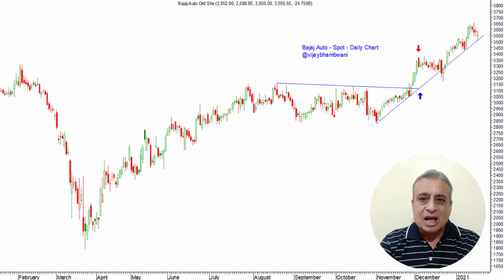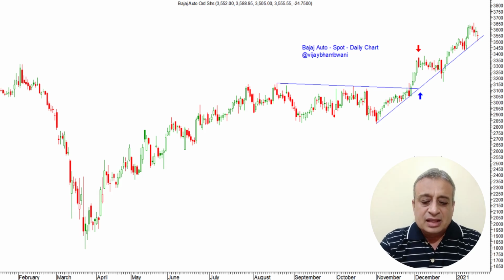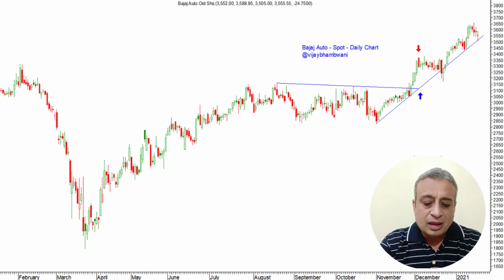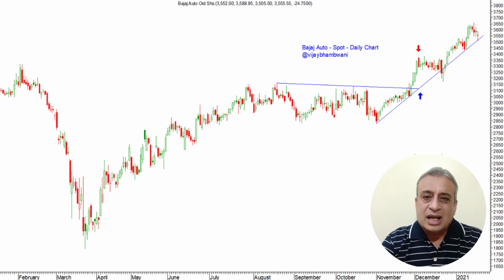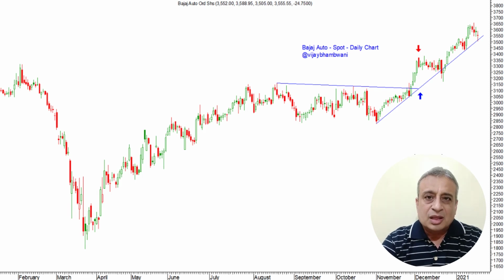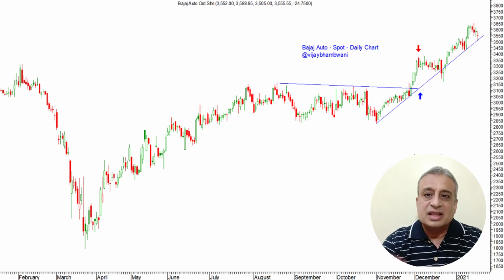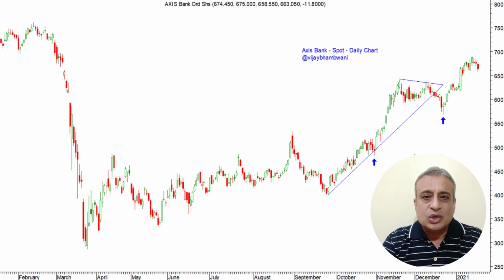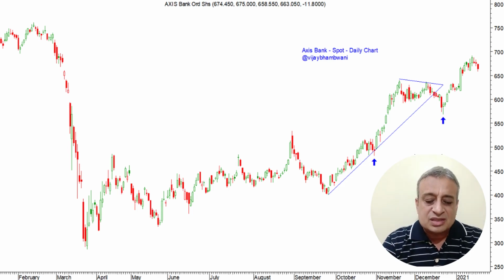Millionaire Trading Secrets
This is a trading hack taught to CMT's. I discuss some unconventional thinking on plotting trendlines can make you a high profit trader.  It's so simple that anyone can implement it in a few minutes!